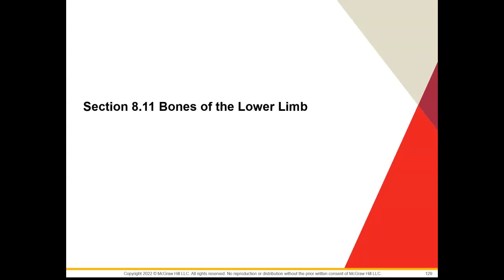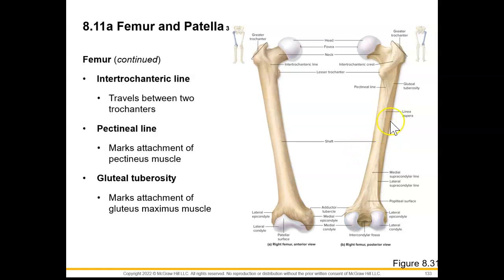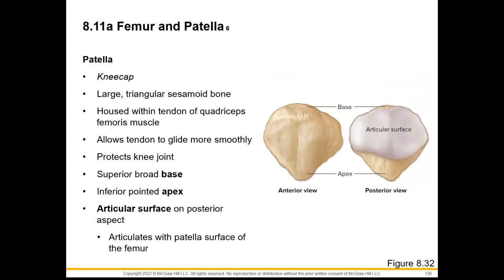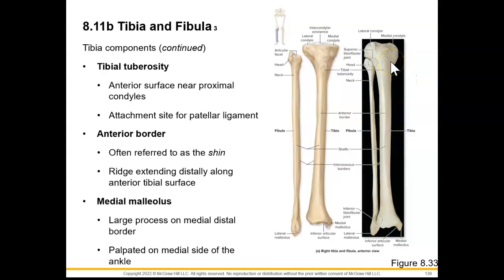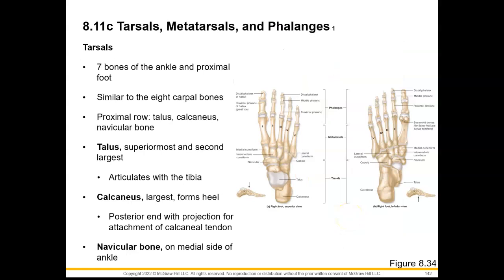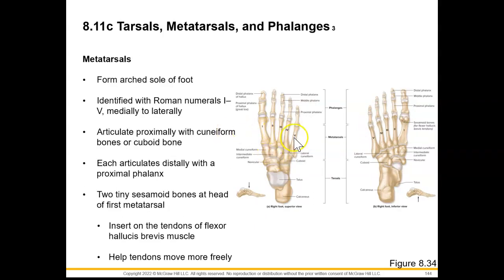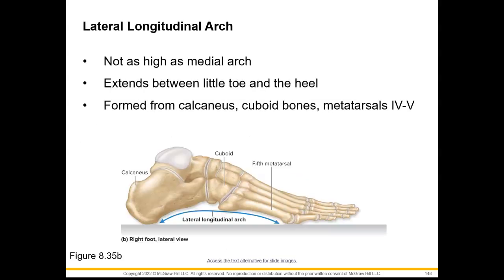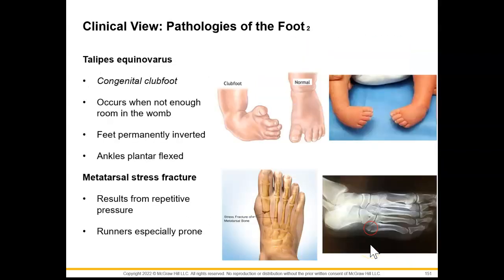AHS 130 - Ch 8 - Sec 8.11 Bones of the Lower Limb